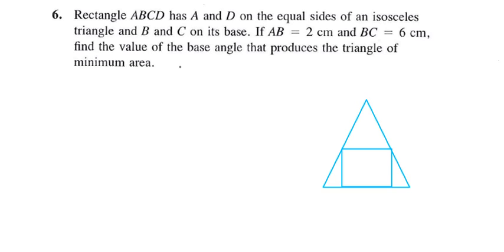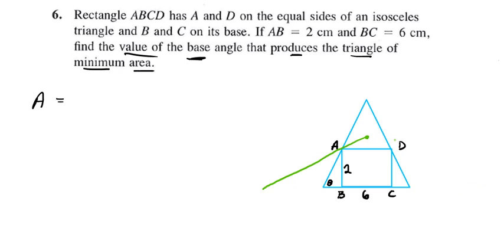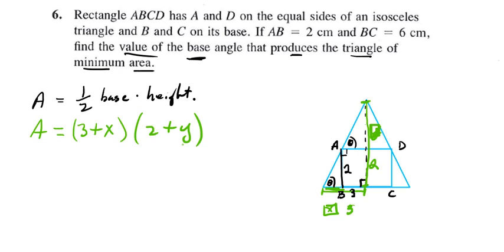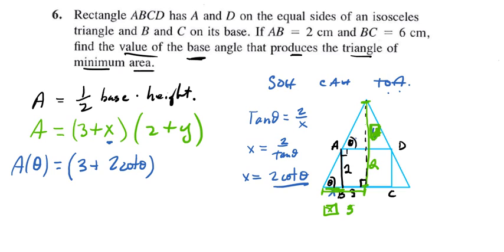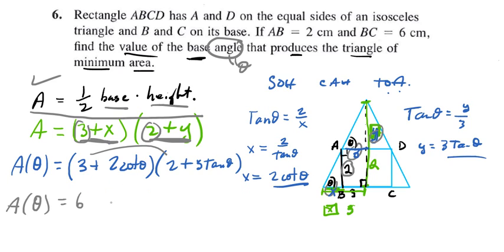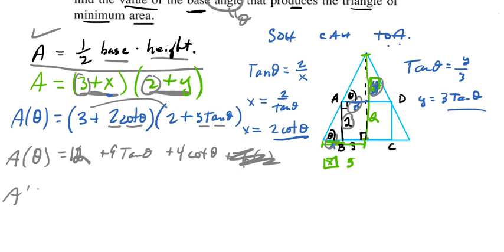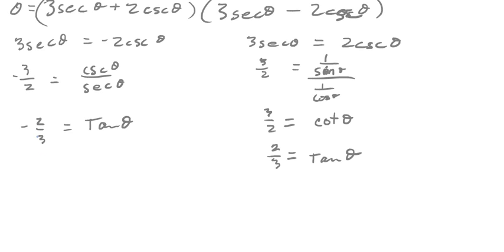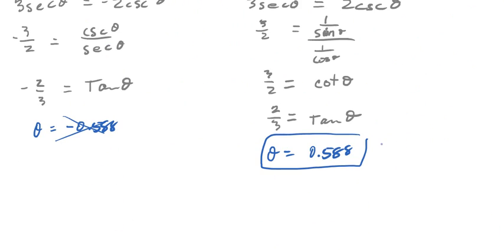Calculus 30 7.4 (#6) Applications of Trig Derivatives Example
"Rectangle ABCD has A and D on the equal sides of an isosceles triangle..."